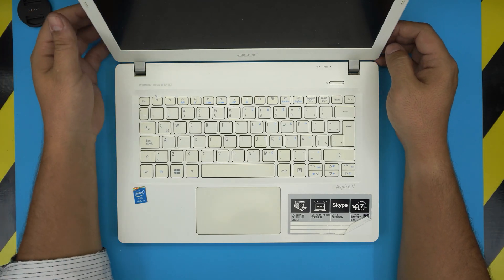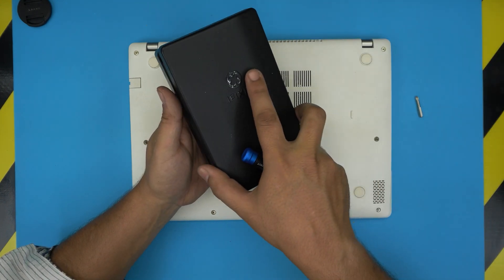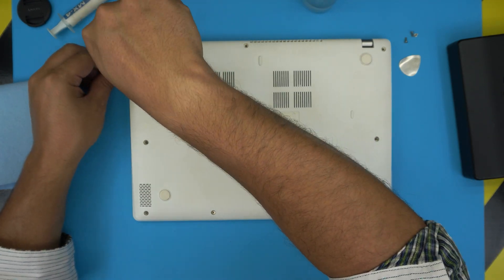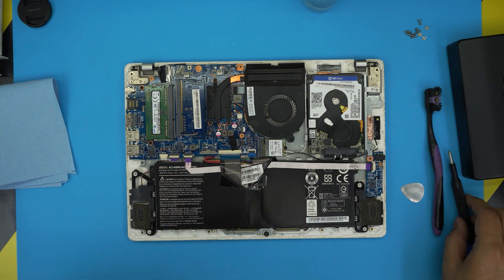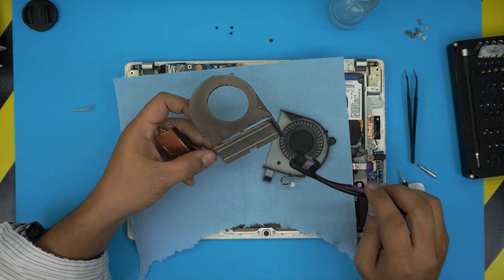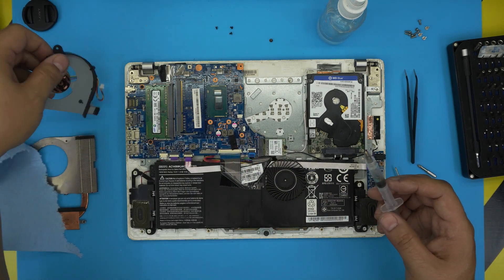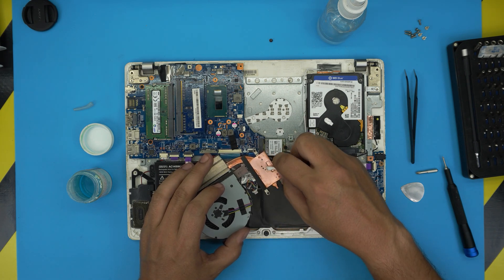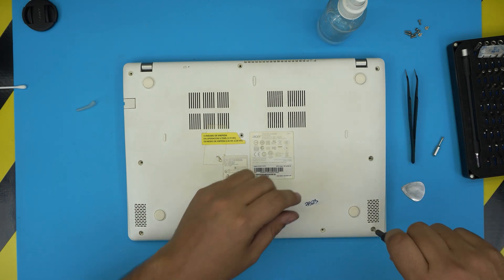Acer V3 371 - 377K 📌 CLEANING 📌 REPASTE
In this video i will show you how to SERVICE OR REPASTE AND CLEAN YOUR  Acer V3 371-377K  Model Ms2392 laptop STEP By STEP.
👉 links:
🔵 Air Duster
👉 Tools used:

› Bitcoin:36KgkZraGcSJsGU6snZDfmFfX9piZj4aqv
› Ether (ETH):0x7554389ffaf349c8ad6b484e25e03bfd57da244a
› Litecoin (LTC):MUvuymvrgB3ENYY1Tn8H9A7QupbXa1kib5
› Bitcoin cash (BCH):pzt0clpwj9tm07qvsnksdnvwdskps8kkxv03q9h6w9
› TrueUSD (TUSD):0x7554389ffaf349c8ad6b484e25e03bfd57da244a
› BAT (BAT):0x7554389ffaf349c8ad6b484e25e03bfd57da244a